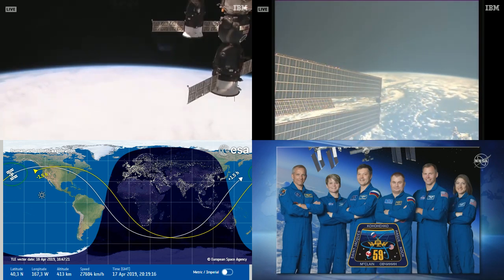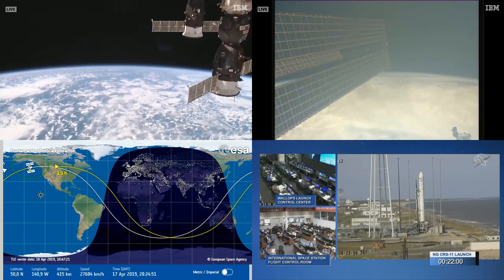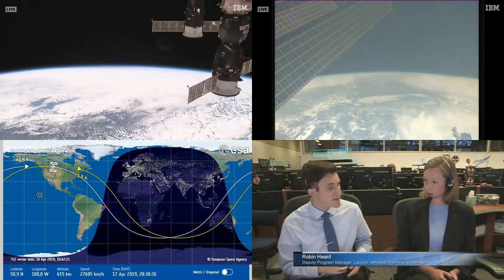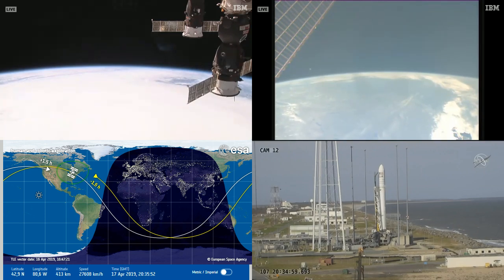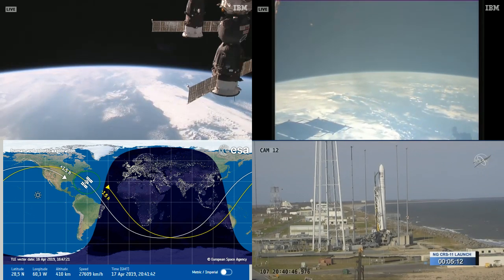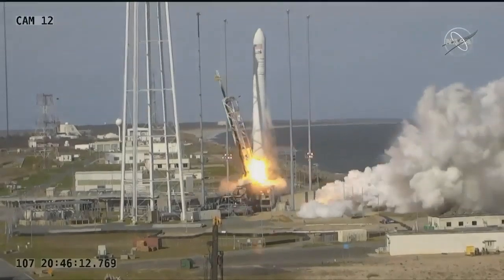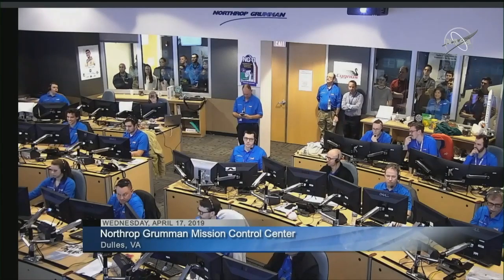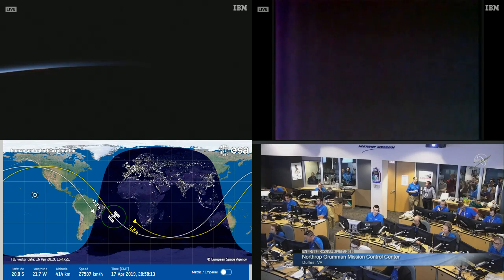LIVE Antares Rocket Launching NG-11 Cygnus Resupply Craft To ISS